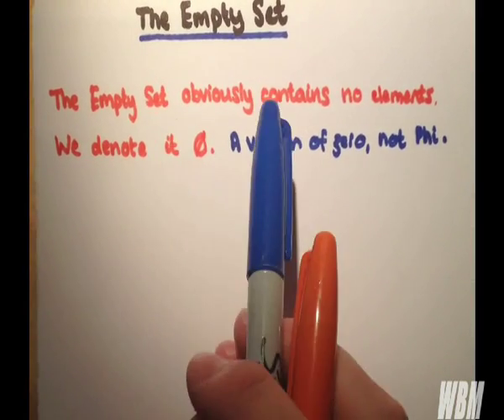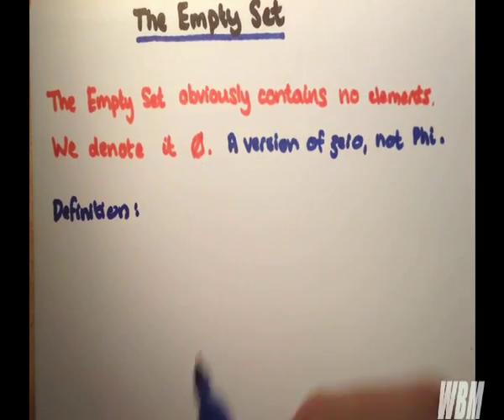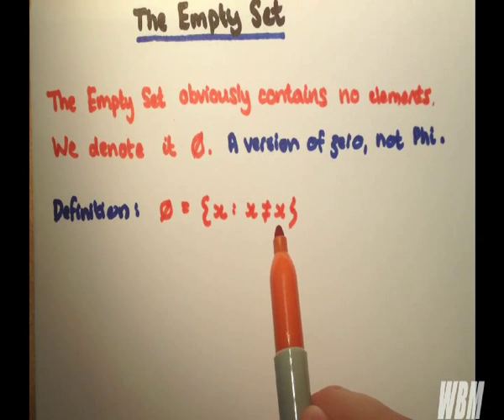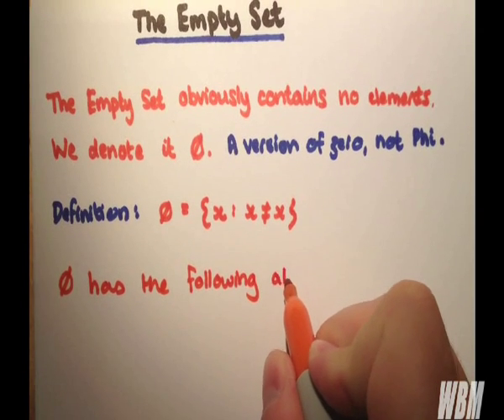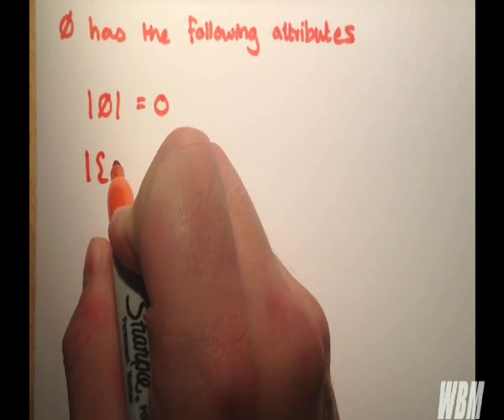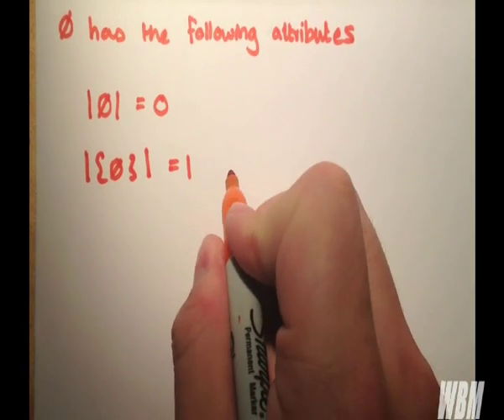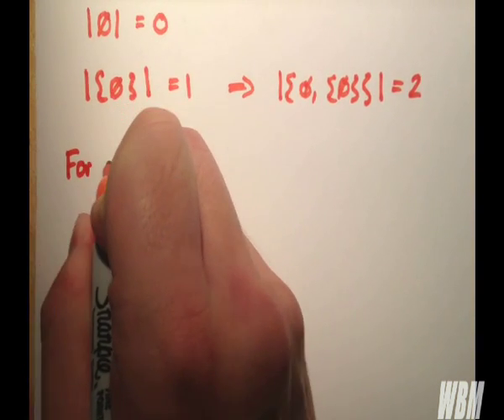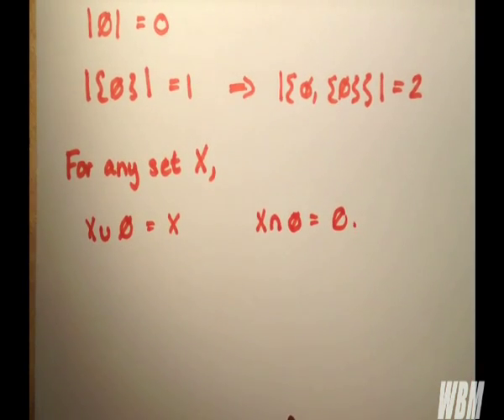Set Theory- The Empty Set